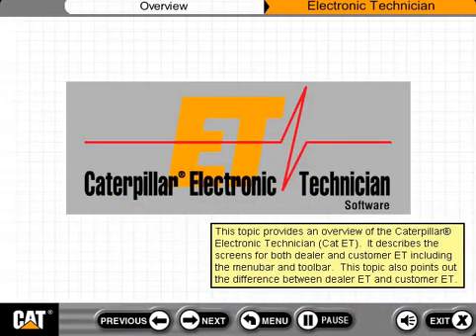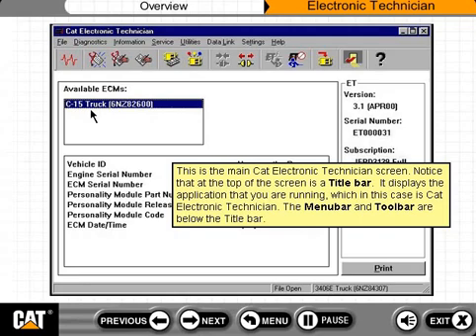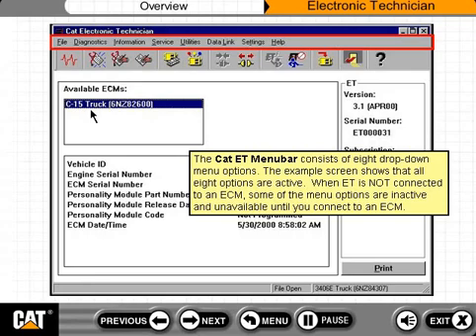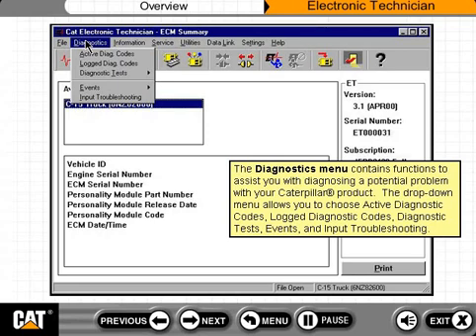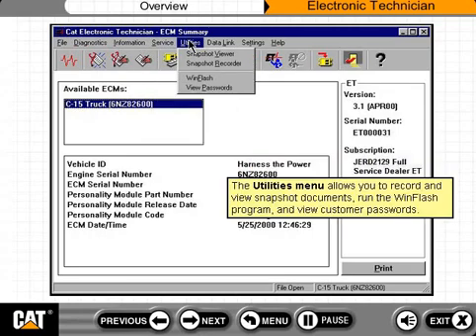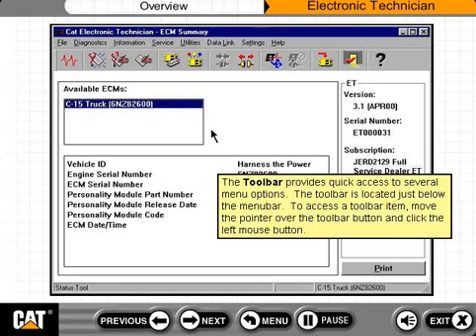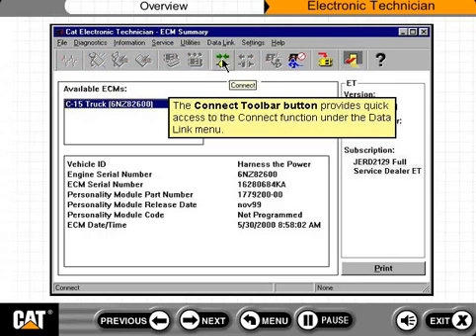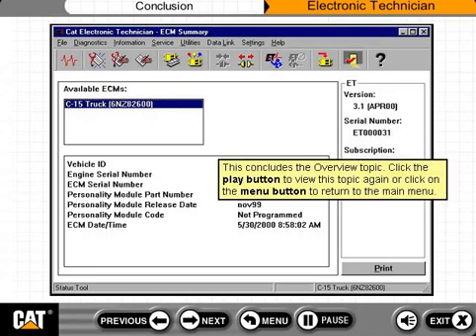How To Use Cat ET. Cat Electronic Technician training course Part1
How To Use Cat ET. Cat Electronic Technician training course Part2
In this video we discuss and show how to use Caterpillar ET or Electronic Technician
In this video, I will show you how to use Caterpillar ET, a diagnostic software for Caterpillar machinery. I will cover the following topics:

connecting ET to a Caterpillar machine
Reading diagnostic codes
Performing tests
Changing parameters
Calibrating the machine
I will also provide some tips for using ET effectively.

This video is for anyone who needs to use ET to diagnose and repair Caterpillar machinery. It is also a good resource for new Caterpillar technicians who are learning how to use the software.

Here are some additional things you can mention in your video:
How To Use Cat ET. Cat Electronic Technician training Part1
The different versions of ET and their features
The different types of Caterpillar machines that ET can be used on
The troubleshooting steps that can be performed using ET
The common problems that can be diagnosed using ET
The steps involved in calibrating a Caterpillar machine using ET
You can also include a link to the ET documentation in the video description so that viewers can refer to it for more information.
How To Use Cat ET. Cat Electronic Technician.
Diagnose Caterpillar engine. For bad ecm on P1 connector
Caterpillar Diagnostic Tool
2019 Cat Caterpillar ET Cat ET 3 Diagnostic Software Plus 2019 Caterpillar SIS Service information
How To Use cat et 3 CAT Caterpillar ET Diagnostic Adapter
CAT ET Caterpillar Electronic Technician
YouTube CAT Engine Simulator Diagnosis and repair
CAT ET COPY CONFIGURATION AND RECOPY TO NEWLY ECM TO REPROGRAM (REQUESTED VIDEO)
2019 Cat Caterpillar ET Cat ET 3 Diagnostic Software Plus 2019 Caterpillar SIS Service information
How To Program A Cat ECM. How To Flash A Cat ECM. Cat Computer Programming.
Aula CAT ET caterpillar
ET LEARNING COURSE PART 1
Caterpillar Wiring Diagram from CAT SIS 2018 - how to find CAT wiring diagram
Flasheo de COM2 de Caterpillar para enlace con ET
  Caterpillar ET Certified Training Course
💥ET Caterpillar 2019A🔥
Curso electronic technician ET primera parte
CURSO CATERPILLAR ET " ELECTRONICAL TECHNICIAN CAT "
ET CATERPILLAR - USO Y MANEJO DEL SOTFWARE
Tutorial como navegar no SIS CATERPILLAR
Caterpillar ECM Replacement - Copy Configuration with CAT ET
Caterpillar Electronic Technician Training
FLASH CATERPILLAR ECM ET Caterpillar
TUTORIAL SIS CATERPILLAR Capítulo 1 🚜 🚧
Regen, Aftertreatment, and DPF System Class. Cat Emissions Systems Course.
How to get Caterpillar Online Training ? Free Caterpillar Training Guide in Urdu,
cat et training course

cat et
et training
I hope this helps you create a great video on how to use Caterpillar ET!